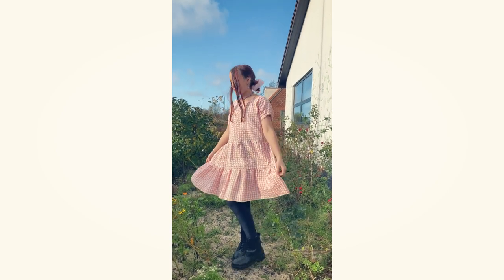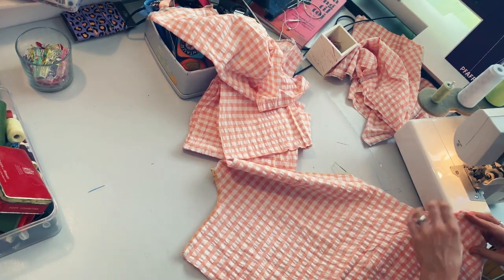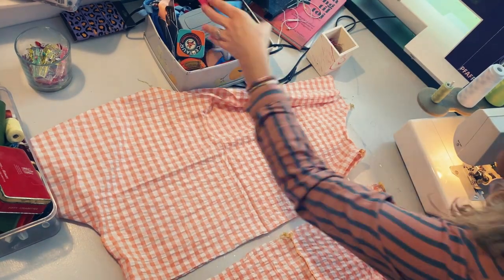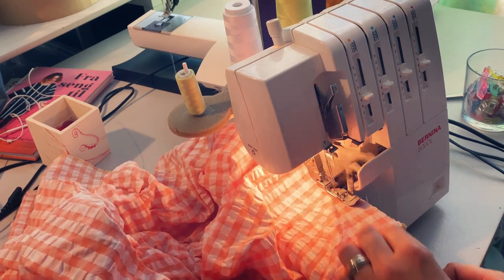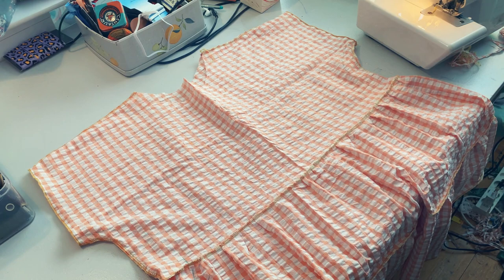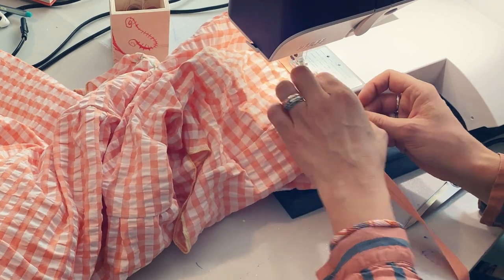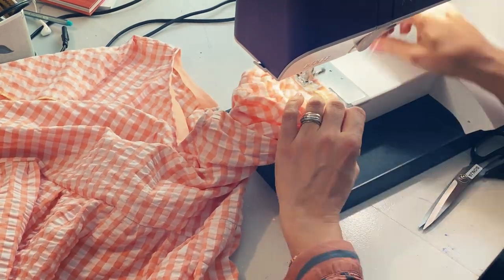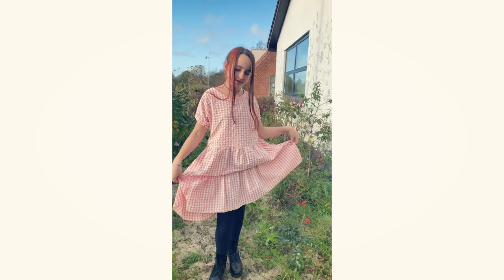Easy no-pattern tiered dress with short balloon sleeves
This is one of my signature easy no-pattern dresses, but this one has balloon sleeves. It is super cute and you can make it in an afternoon. In this video I also show how to quickly make the dress a bit more narrow.
Search Karoline Skandimama youtube for “Easy no-pattern tiered dress with short balloon sleeves” or check out the link here for full tutorial 😊